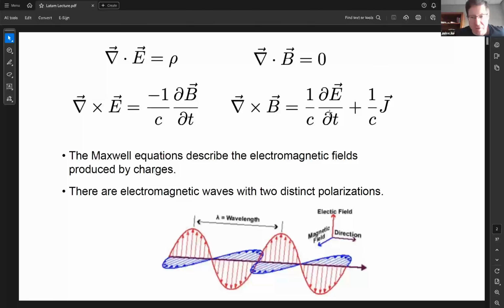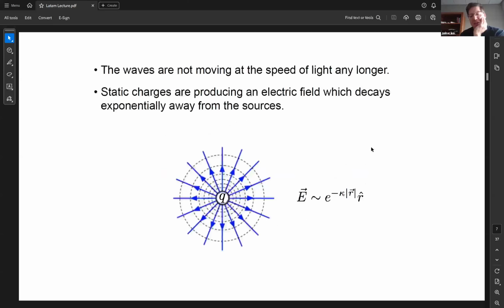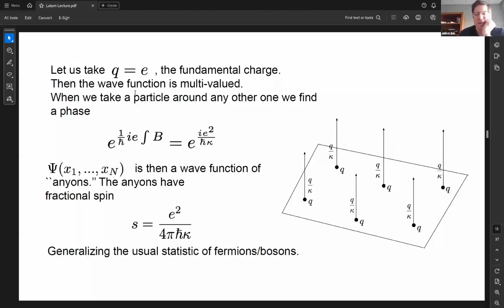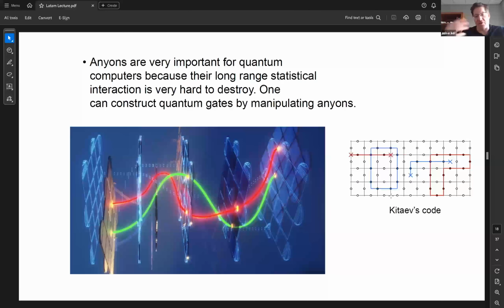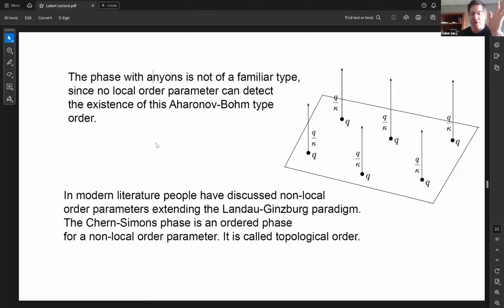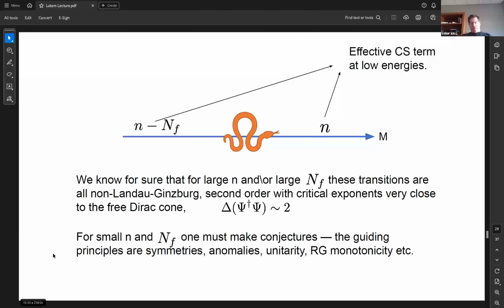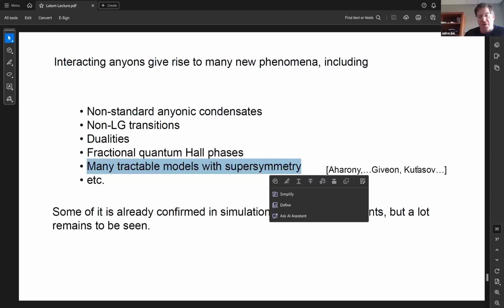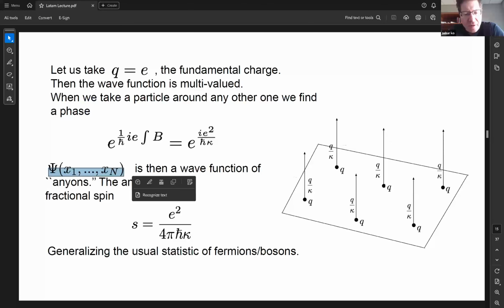Gauge Theory with a Chern-Simons Interaction: From Classical to Quantum Physics - Zohar Komargodski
Gauge Theory with a Chern-Simons Interaction: From Classical to Quantum Physics, SCGP & Stony Brook University)
Fecha: viernes 28 de febrero 2025